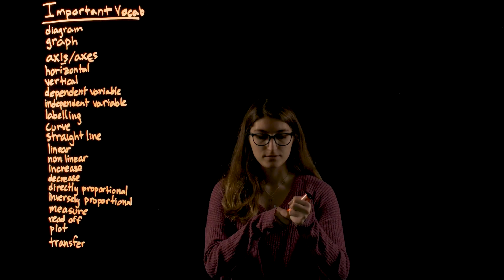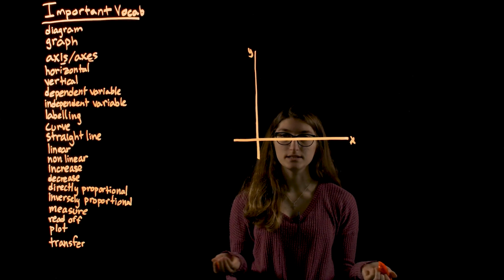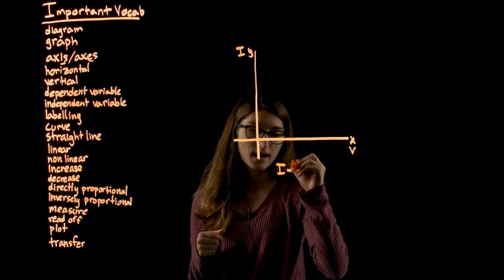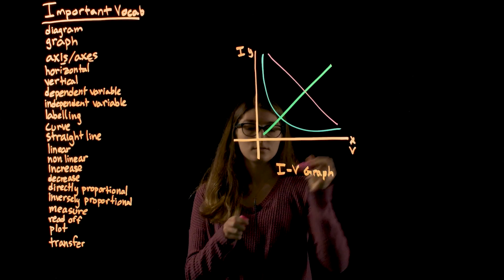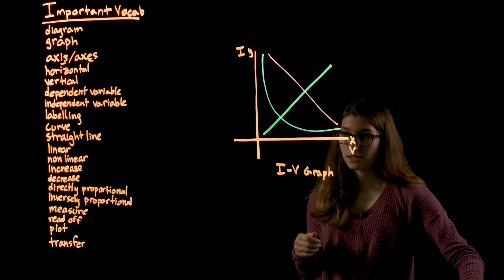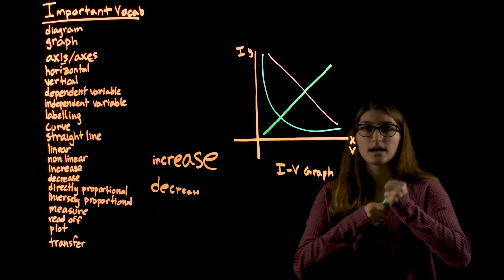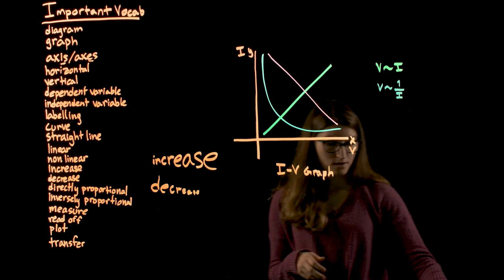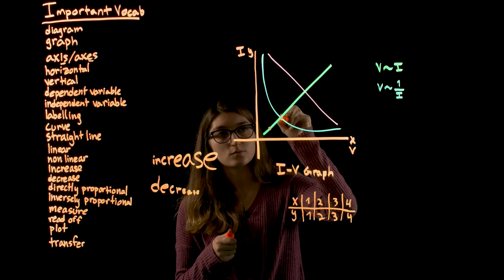The Language of Graphs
Authors: Eirene Kowal, Chistopher Gloeckle, Dorle Stecher and TH Lübeck

This video is part of the course "Technical English. Electrical Engineering".

The course is free and open. Follow this link to the course

The course has been developed as part of the project IMPact Digital.

The project is supported by the Bundesministerium für Bildung und Forschung (BMBF).